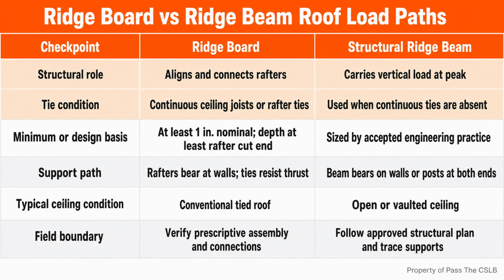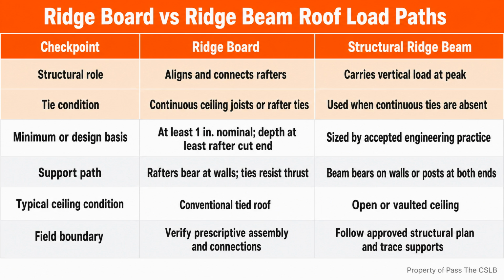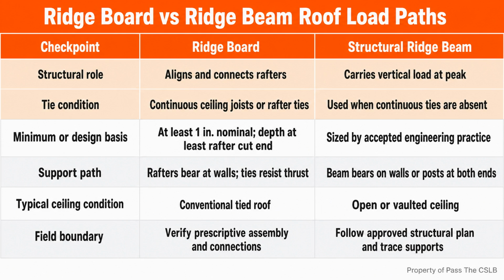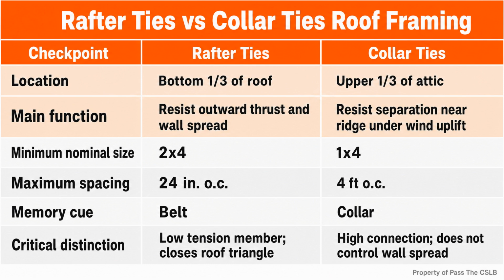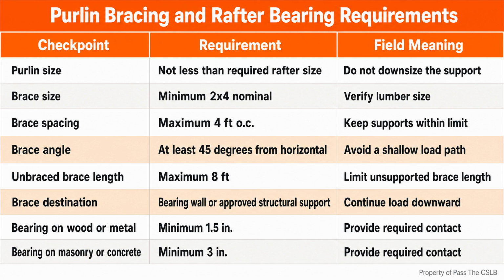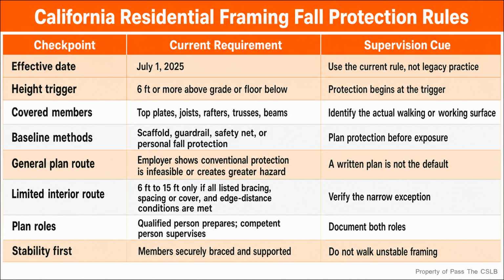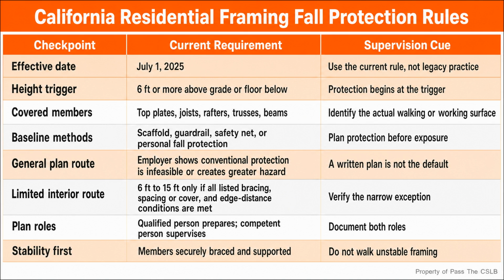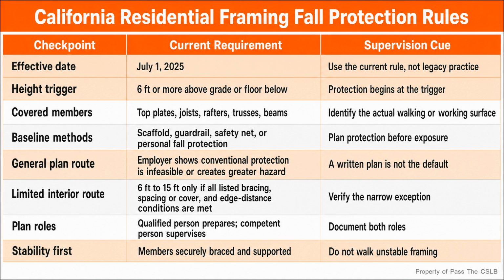California B License Exam - Rafters, Ridge Boards, and Ridge Beams | Audio Study Guide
I explain how rafters create outward thrust, why a ridge board belongs to a tied roof triangle, and when an open or vaulted ceiling requires a structural ridge beam with bearing posts. I focus on the field-supervision decisions that help a California General B candidate recognize a continuous roof load path without attempting structural beam sizing.

I cover CRC R802.3 ridge-board and ridge-beam distinctions, the 1 in. nominal ridge-board minimum, rafter ties at least 2x4 and no more than 24 in. o.c., collar ties at least 1x4 and no more than 4 ft o.c., purlin brace size, spacing, 45-degree angle, 8 ft unbraced length, 1.5 in. bearing on wood or metal, 3 in. bearing on masonry or concrete, and the current Cal/OSHA Title 8 residential framing fall-protection rules. The current CSLB outline places roof framing in the approximate 20% Framing and Structural Components domain and personnel safety in the approximate 15% Safety domain; the residential framing rule uses a 6 ft trigger and became effective July 1, 2025. ([CSLB][1])

I created an audio practice quiz for this specific lesson.

0:00 Introduction and Roof Triangle
2:14 Ridge Board versus Ridge Beam
4:15 Vaulted Ceilings and Bearing Posts
6:29 Rafter Ties versus Collar Ties
8:29 Purlins, Braces, and Bearing
10:48 Residential Framing Fall Protection
13:23 Field Supervision Inspection Sequence
16:03 Audio Quiz and Next Step